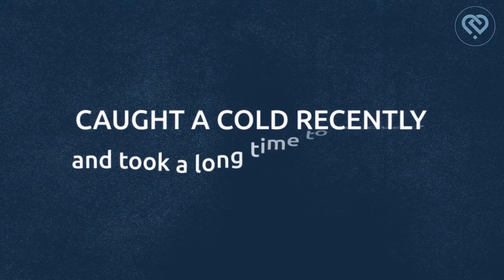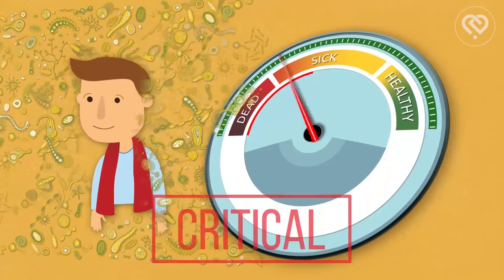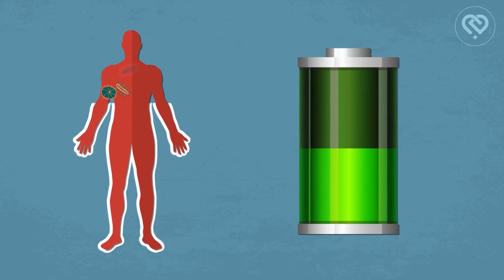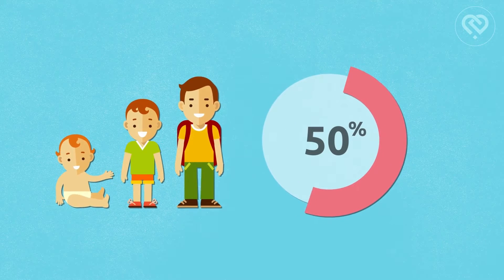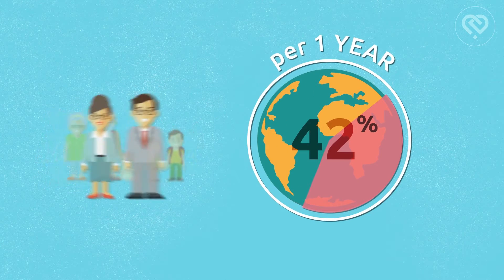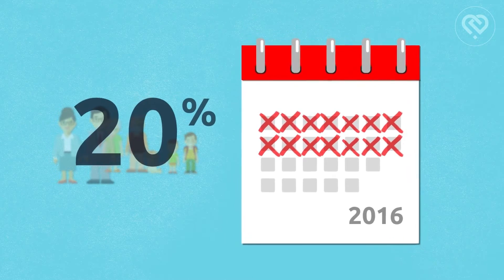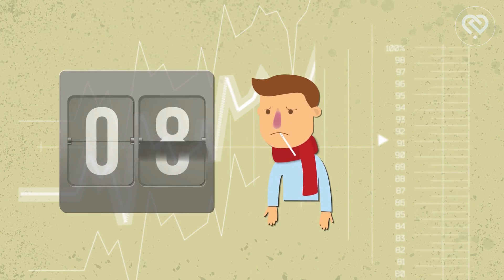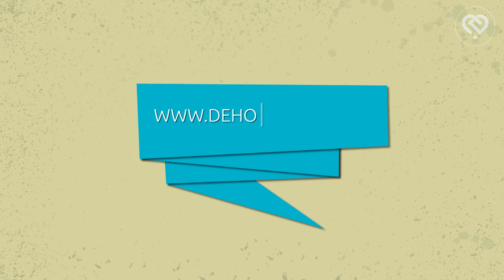No more colds | Presentation 2022